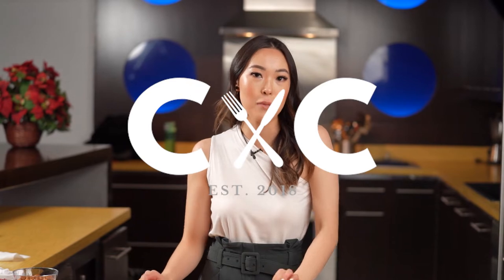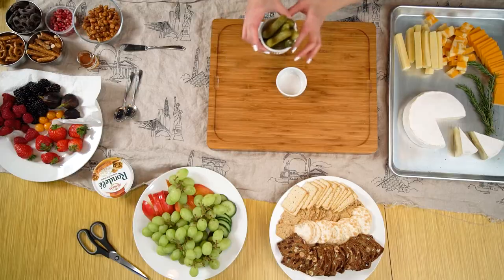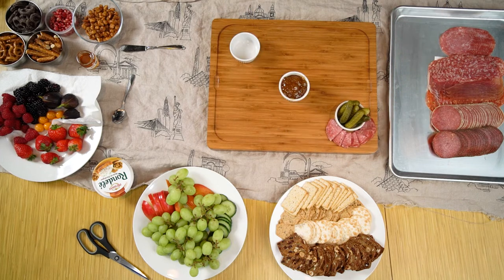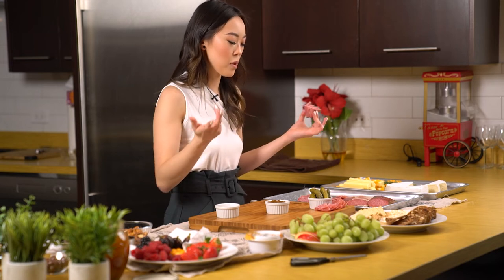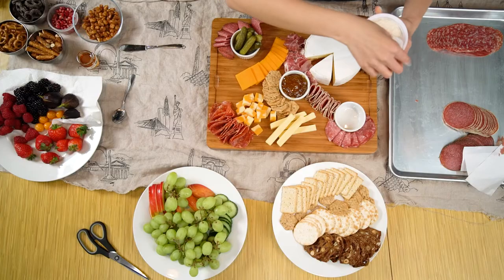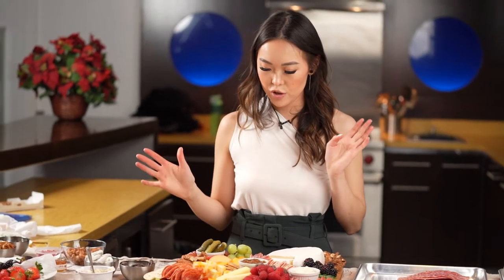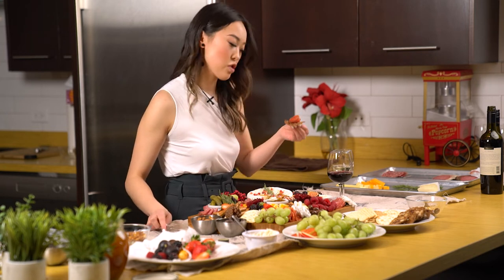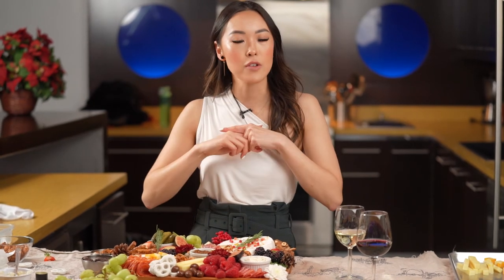How to make an EPIC Charcuterie Board | Cooking With Chow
Hi friends!

Let's make an Epic Charcuterie Board today. Today we discuss flavour profiles and ultimately how to best pair your cheese, cured meats, fruits, pickles, and crackers in a fashion to really wow your guests this year!

Ingredients you'll need:
►Cheese:
- Marbled Cheddar
- Old Aged American Cheddar
- Aged White Cheddar
- Double Cream Brie
- Rondelé Walnut Cheese

►Cured Meats:
- Proscuitto
- Soppressata Salmi
- Parmesan Salami
- Spicy Salami
- Pepper Salami

►Crackers:
- Crunch Master Multi-Grain Rice Crackers
- Raincoast Crisps Cranberry & Hazelnut Crackers
- Carr's Table Water Crackers
- Plain Crackers
- Pretzels (Dark Chocolate, Yogurt, Original)

►Seasonal Fruits:
- Green Grapes
- Strawberries
- Ambrosia Apples
- Figs
- Blackberries
- Raspberries
- Pomegranate Seeds
- Rosemary

►Condiments:
- Tasso's Fig Marmalade
- Honey

►Nuts & Toppings:
- Honey Roasted Peanuts
- Fresh Flowers
- Baby Dill Pickles